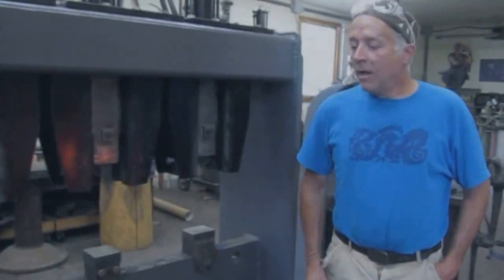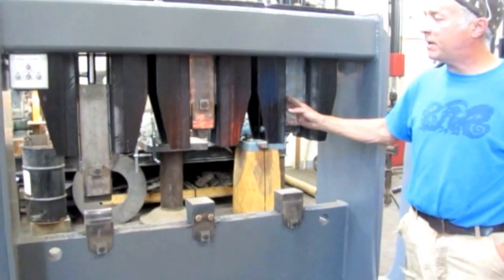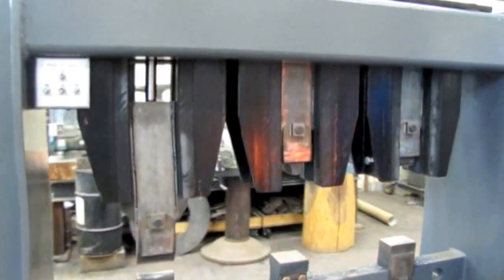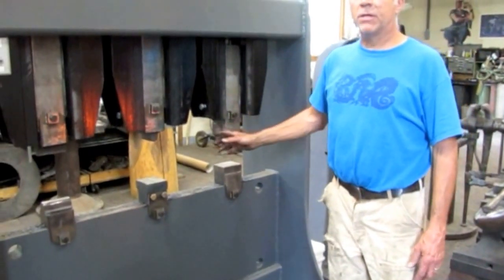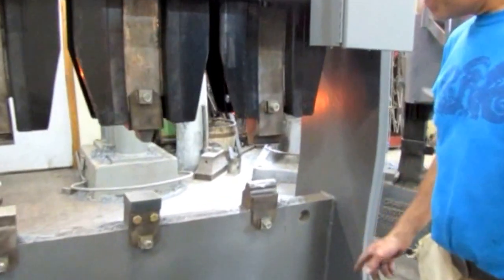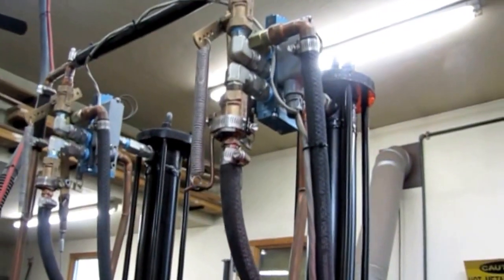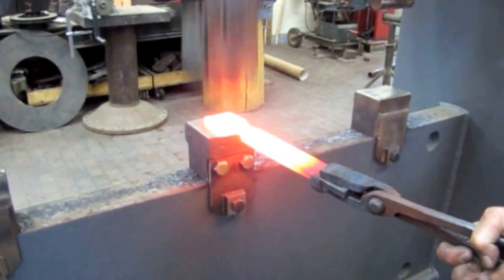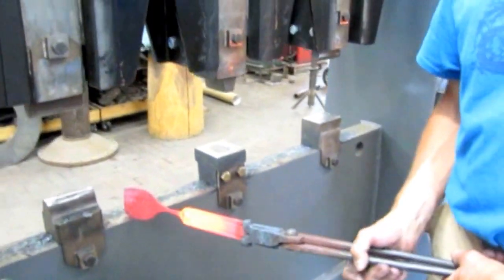Triple 75 pound forging hammer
describes and demonstrates a triple ram 75 pound forging hammer